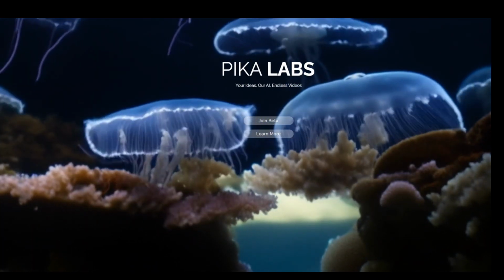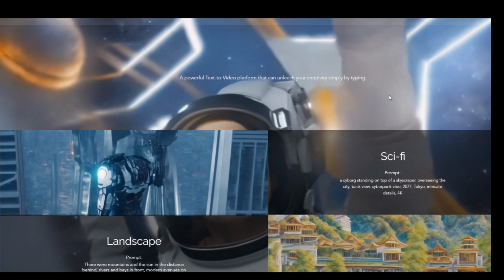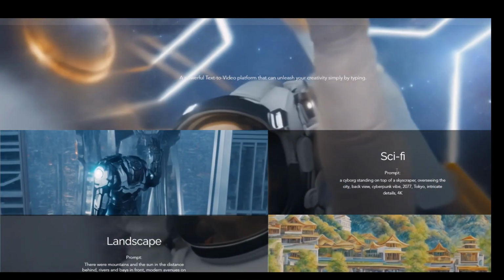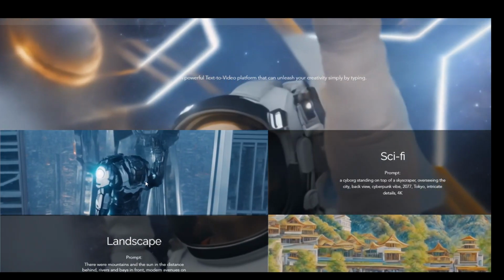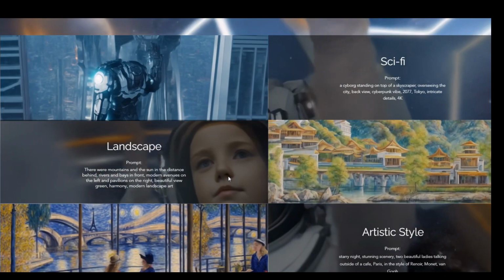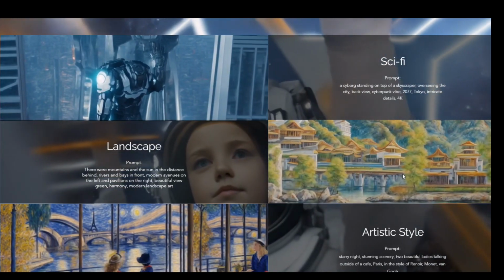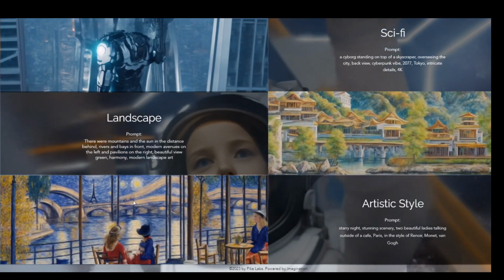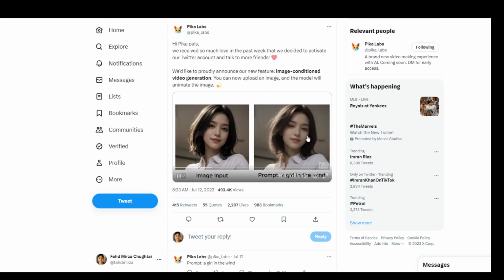PIKA LABS - Best Text to Video AI Creator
This video shows Pika Labs which is, to this date, best text to video AI creator online tool.